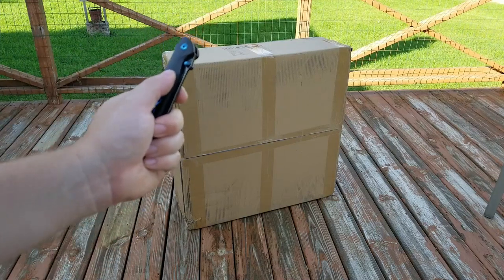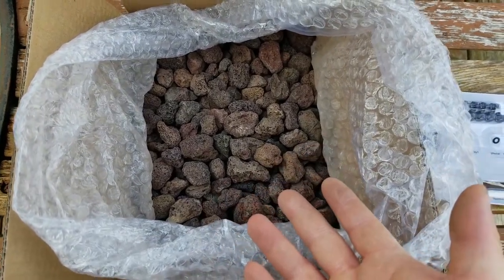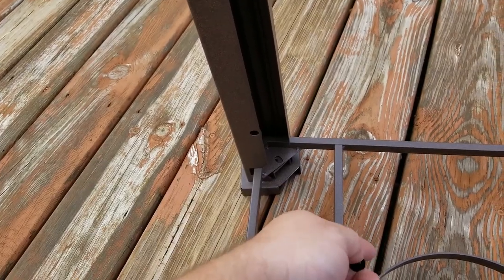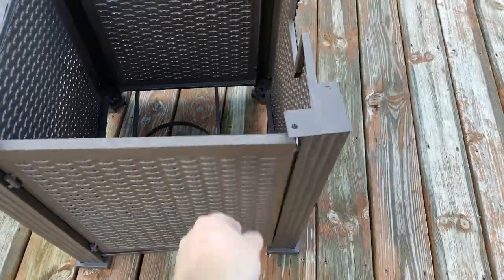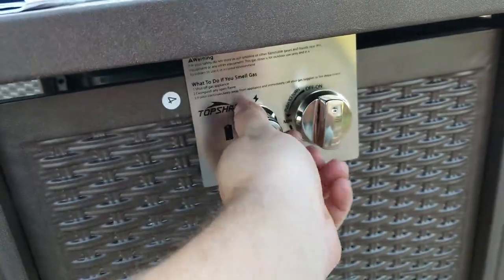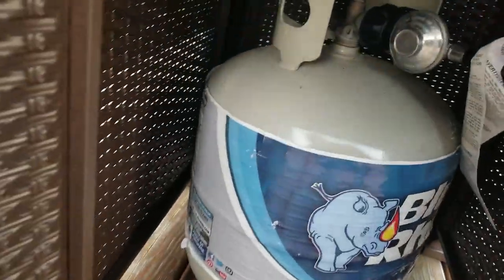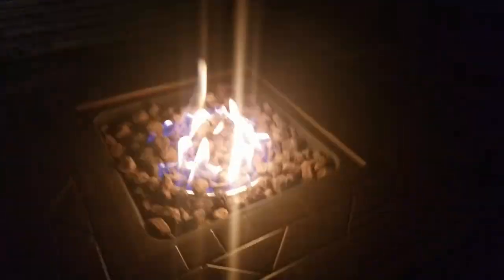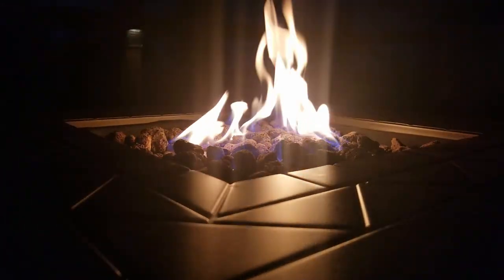Light It Up With This Propane Fire Pit!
PJ
2205 S Perryville Rd. STE 138